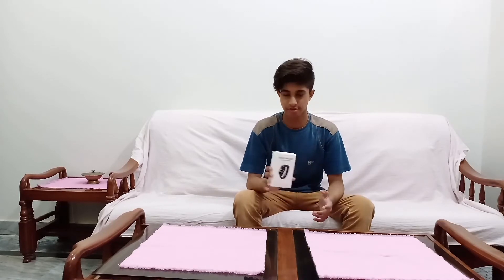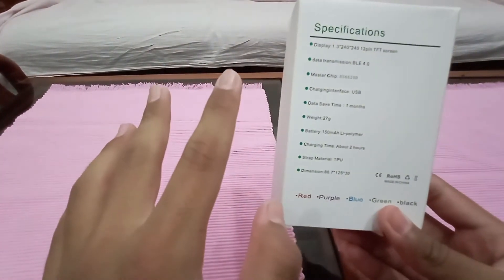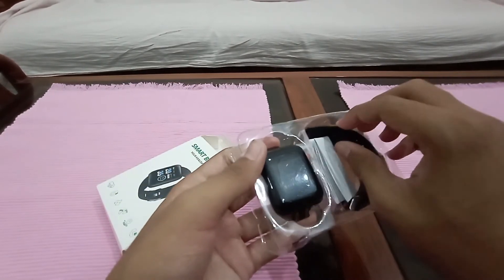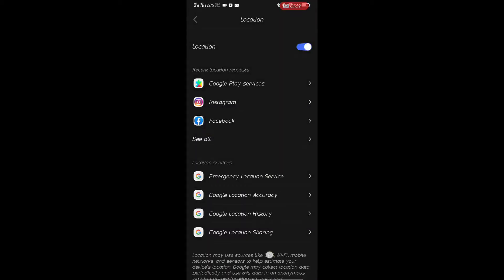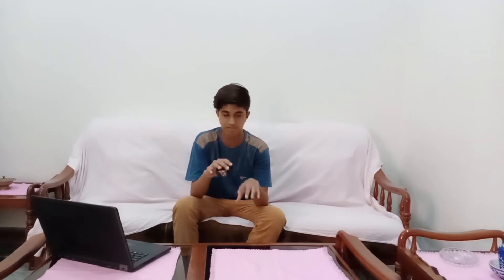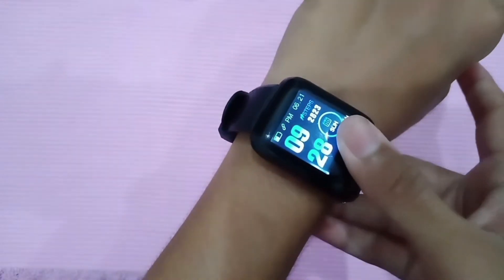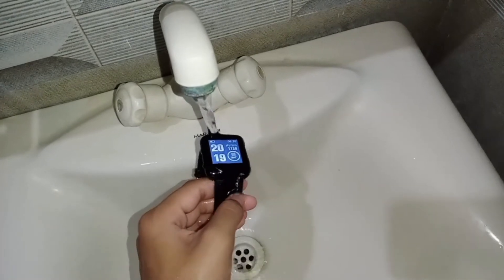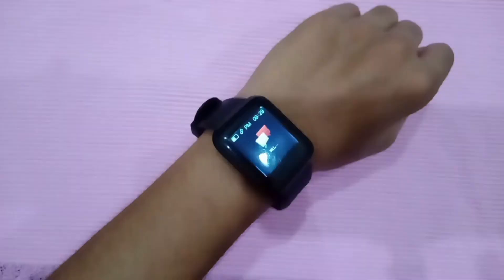FIT PRO D13 SMART WATCH REVIEW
ASSALAM O ALLIKUM GUYS!
In this video we are  going to review Fit Pro D13 Smart Bracelet.Its very common  in this price and provides you the feature set of an fitness tracker.Yes,it has some cons and i've told you about them in this video so if you,re planning to buy this so keep these cons\problems in your mind.You can follow me on Facebook,Twitter and Instagram my name in these social media sites is EIZAZ AHMAD DHUDHIZADA.If  you like this video than dont  forget to hit the like button.Comment me for your suggestions i am waiting for them.Subscribe and turn the notifications on to watch latest videos on my channel.Share this video with your friends.